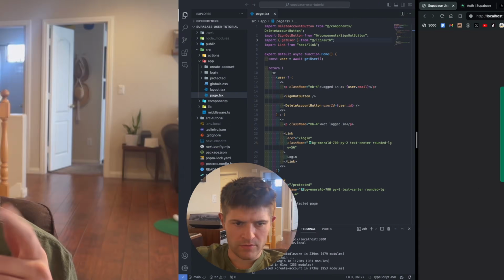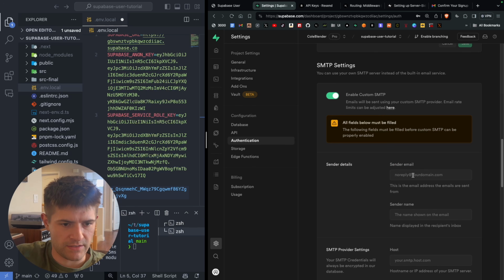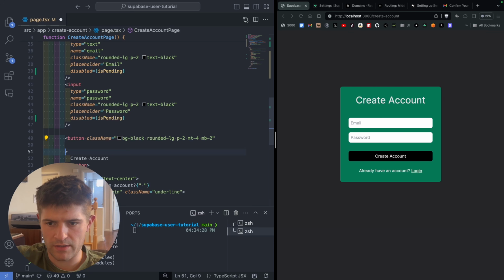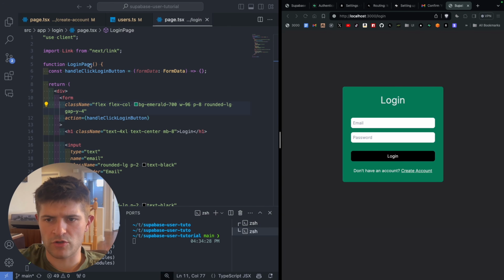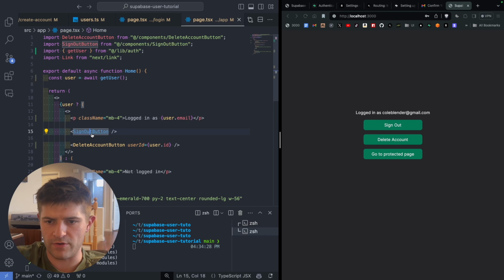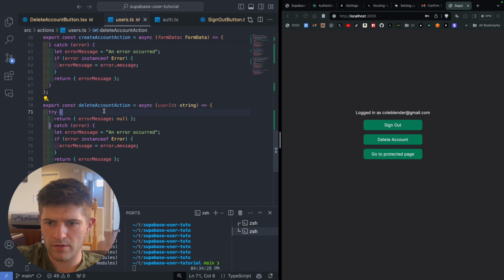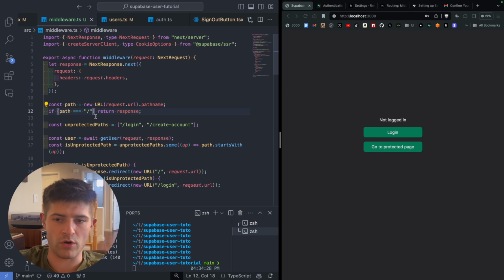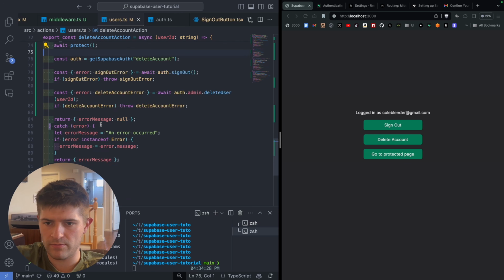CREATE and DELETE Users With SUPABASE and Next.js 14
In this video I show you how to create and delete users as well as how to protect routes and use middleware using Supabase and Next.js 14